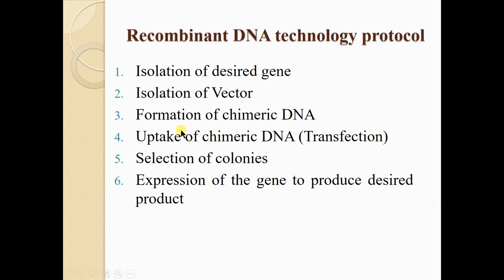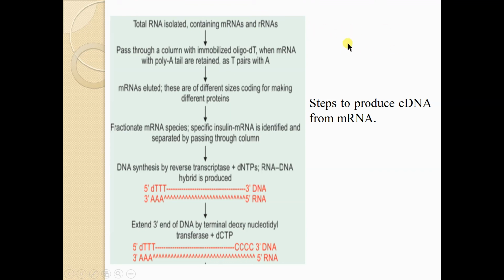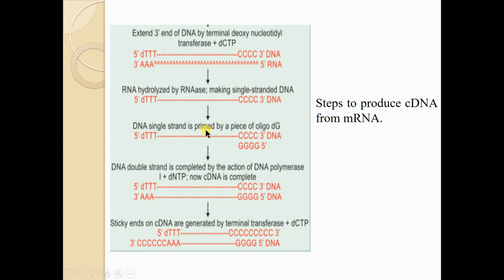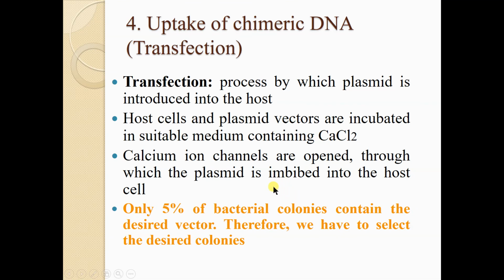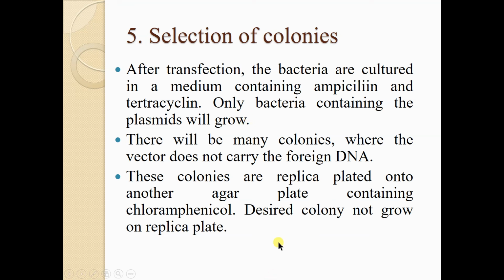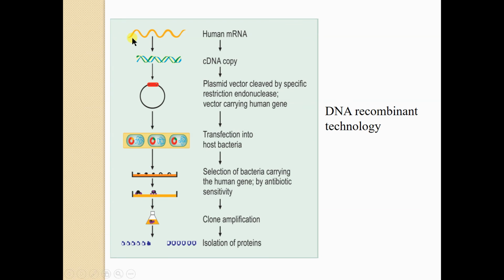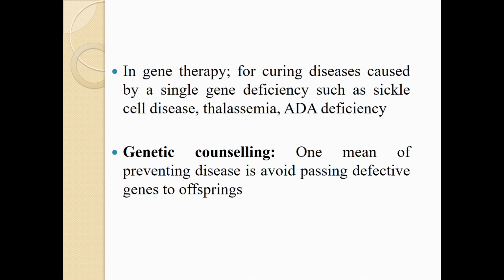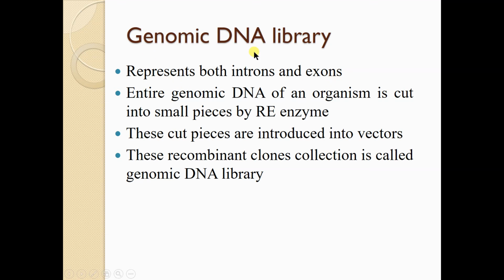Recombinant DNA technology Part II